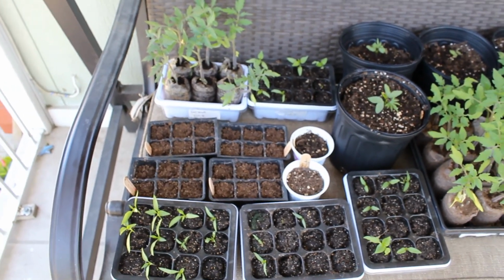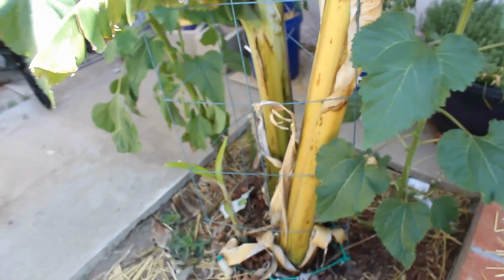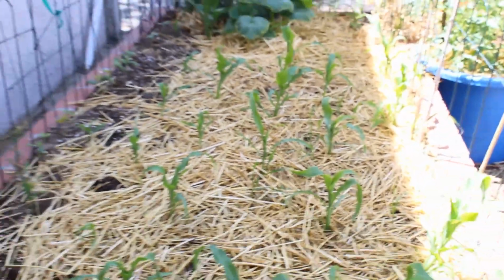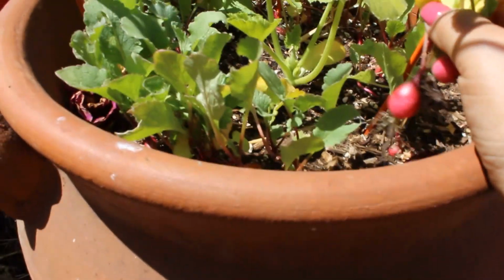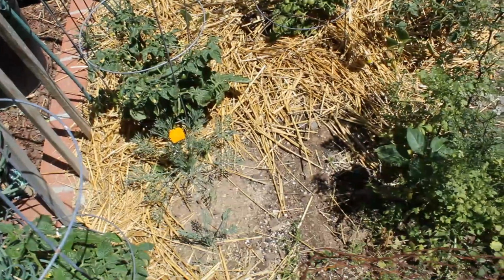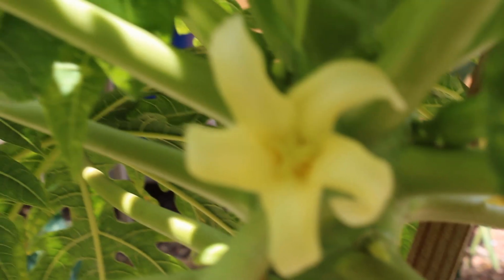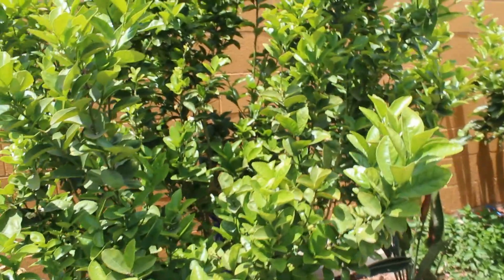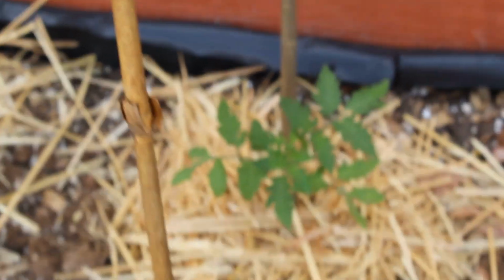Garden Update 5 5 18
This video is our little secret! I have been on strict bed rest for over 2 weeks and it was driving me crazy.  So I escaped out to the garden to do a May update LOL! Luck however was not on my side as my battery died on me.  Then I escaped a second time the following day.   Please don't tell my hubby hahaha!

Want to send me your channel sticker? If so, YAY! Please send it to:
Zulema T.
Need more gardening fix?
ltlbnsgarden